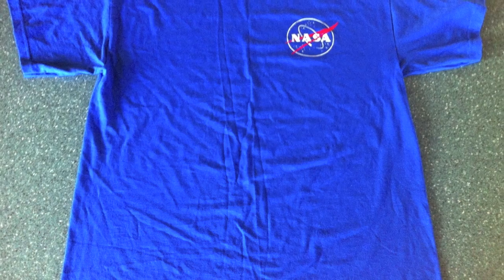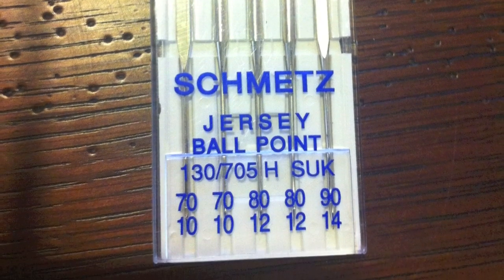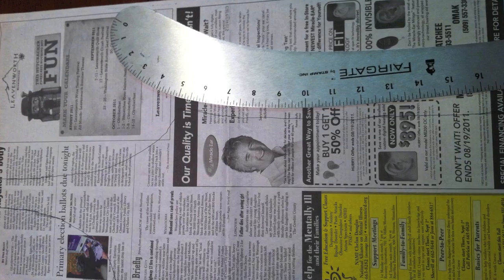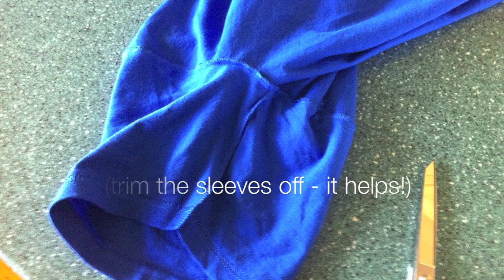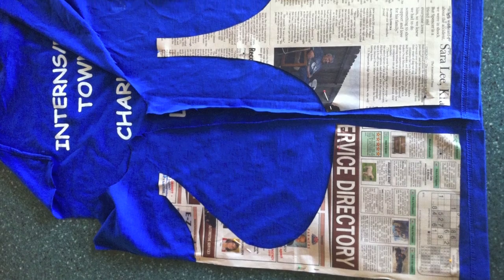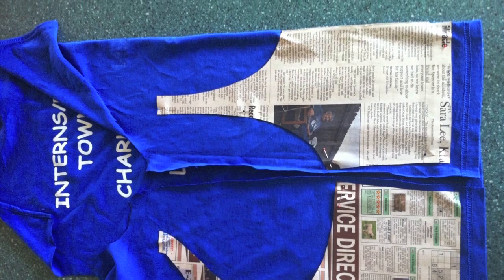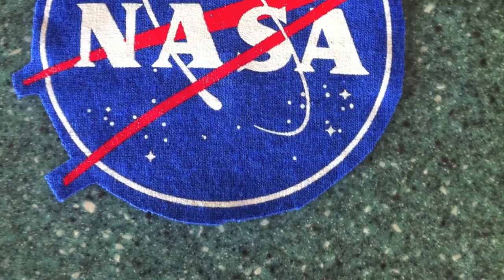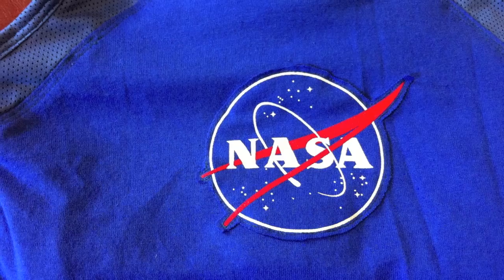Transform an oversized shirt in to a tank top! (NASA Shirt)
transform any oversized shirt into a tank top! more details